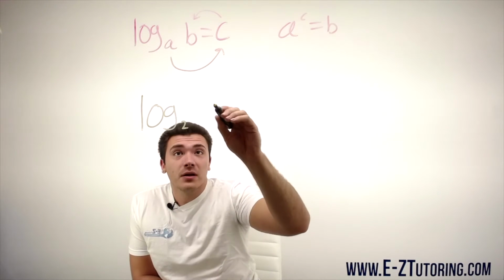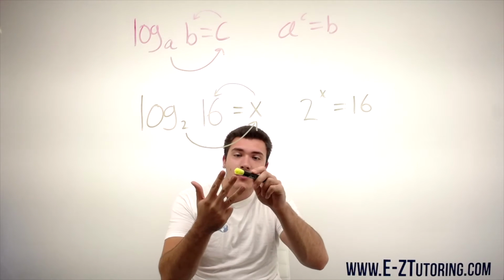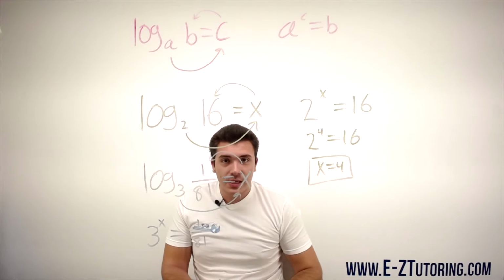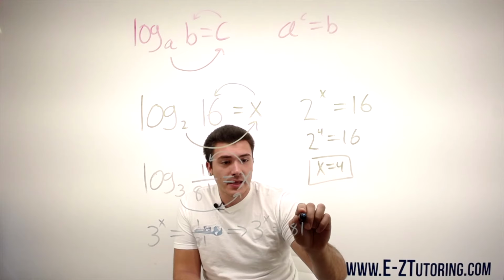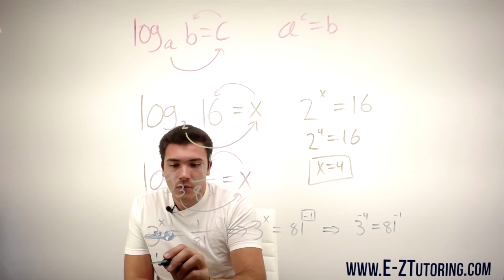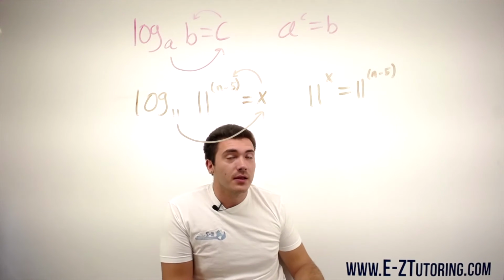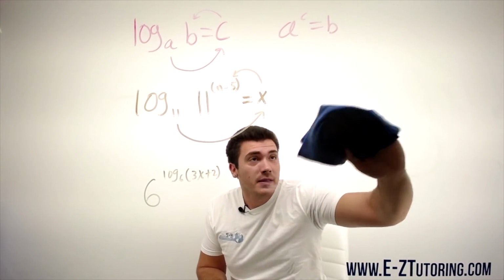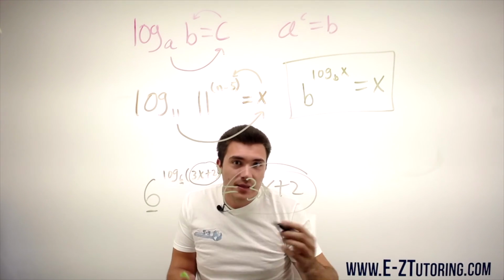Evaluating Logarithmic Expressions - Algebra 2 - E-Z Tutoring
In this video we dive into the evaluation of logarithmic expressions and equations.